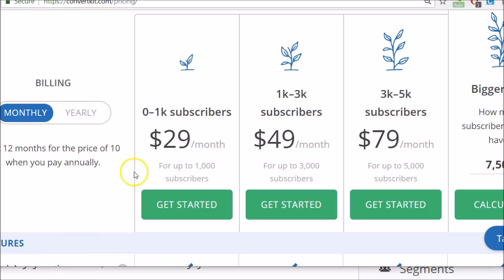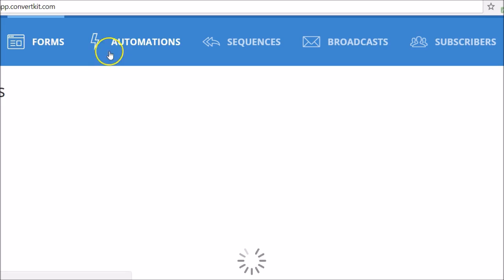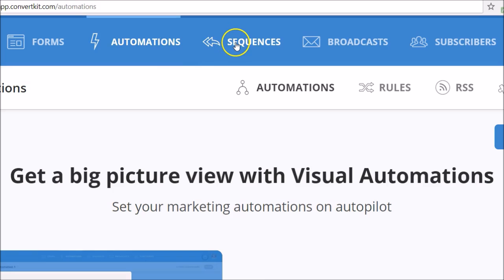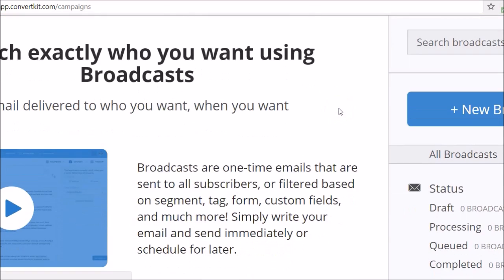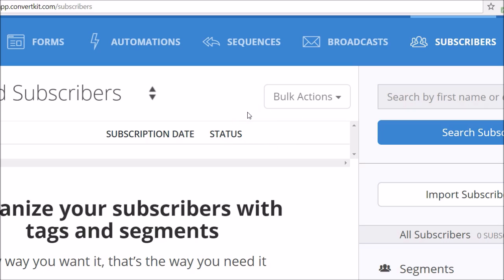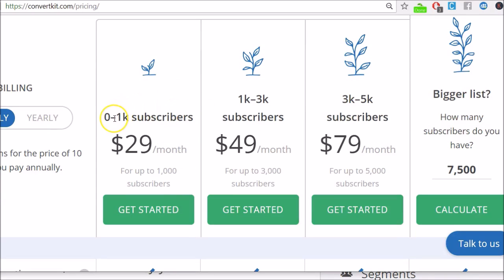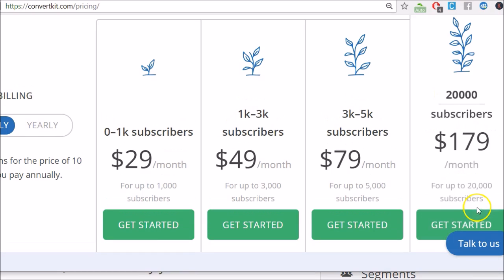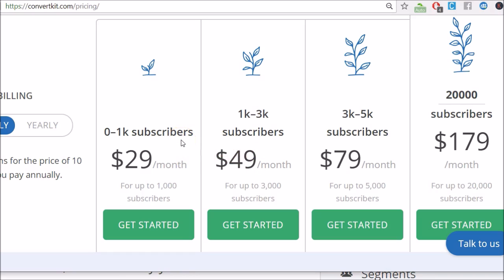ConvertKit Pricing Review (2022) 🏆 Latest ConvertKit Pricing Tutorial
You can check out ConvertKit Pricing review tutorial in this video, as well as the latest ConvertKit pricing via the link, below.

ConvertKit packs a punch for all it offers to you and your business.